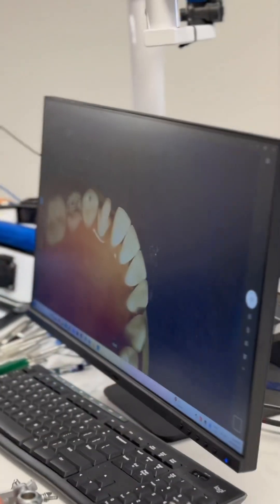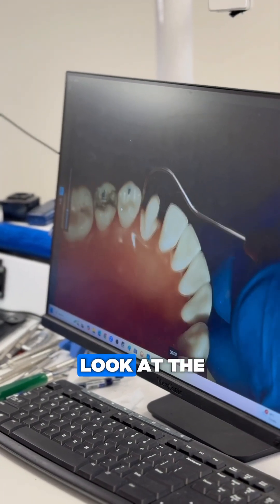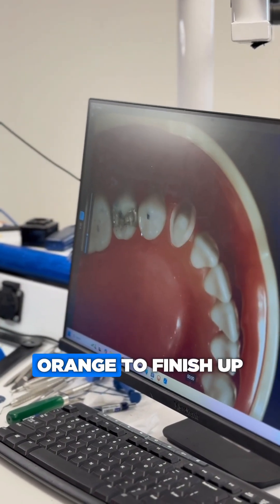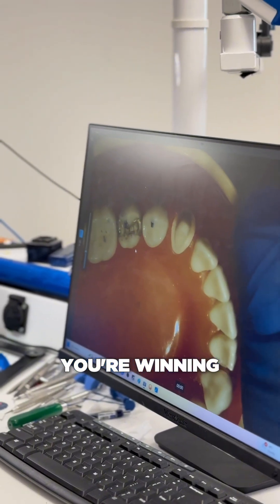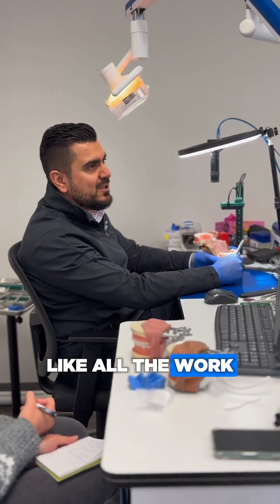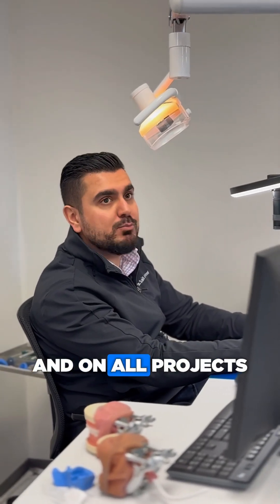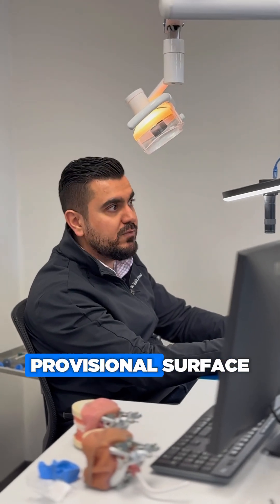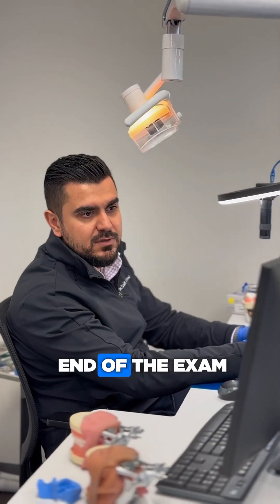How to pass NDECC SKILLS exam | Tips and more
Are you preparing for the NDECC SKILLS exam and feeling anxious about your dental boards? In this video, we'll guide you through the essential tips and strategies to help you prepare for the National Dental Examining Board of Canada (NDECC) preclinical skills exam. From understanding the exam format to mastering situational judgement, we'll cover everything you need to know to feel confident and prepared.